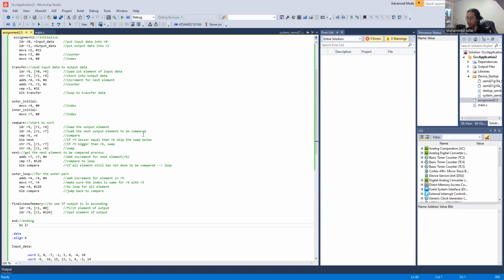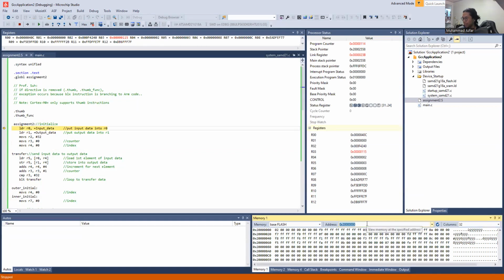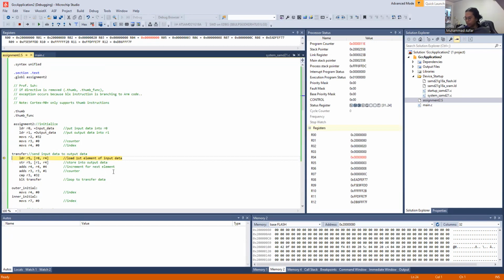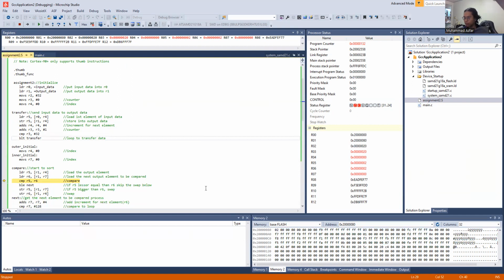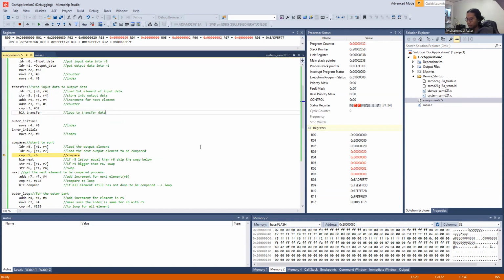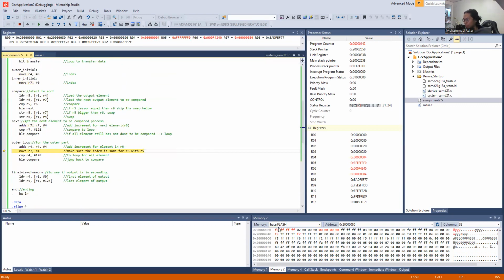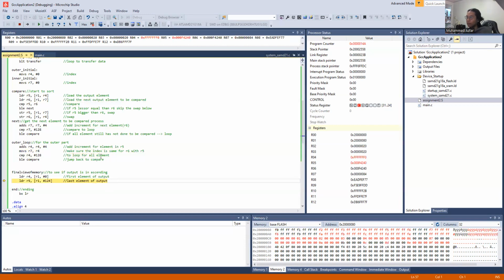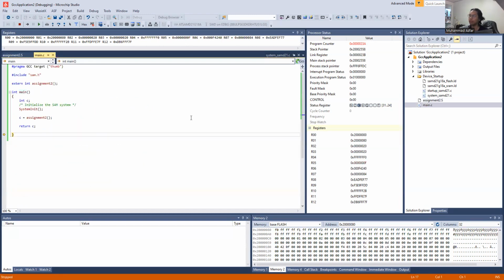embedded sys - assignment 2